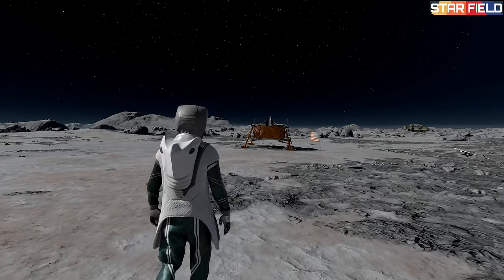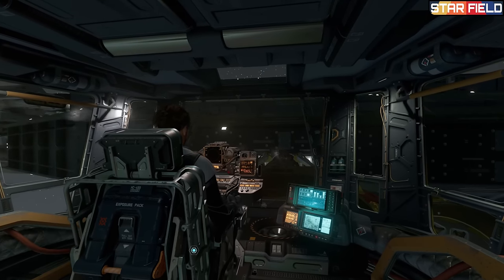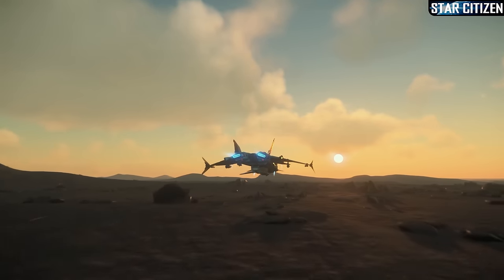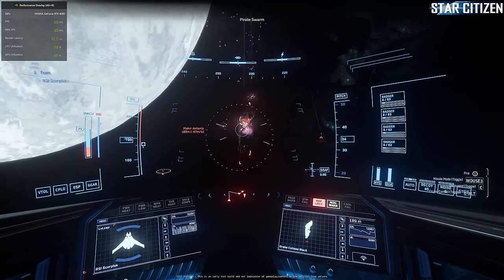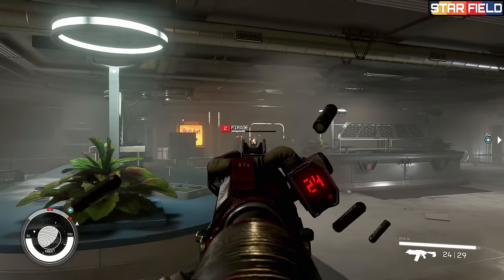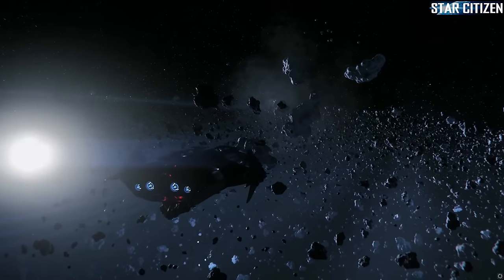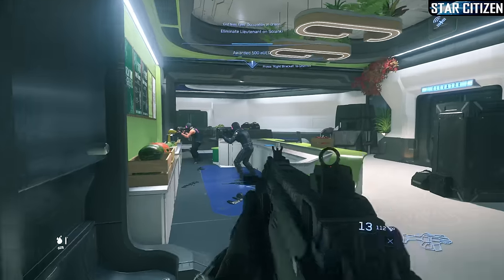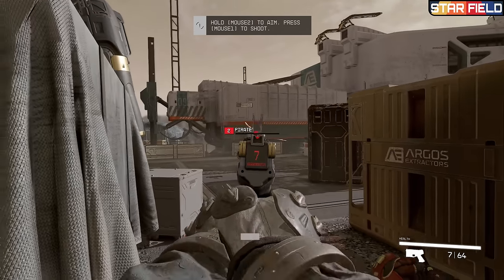Starfield VS Star Citizen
Starfield and Star Citizen are two of the biggest space games around. They are very different while also sharing MANY of the same features. How do they stack up when comparing each feature side by side?

00:00 - Star Citizen VS Starfield
00:26 - Ships
02:04 - Missions and Narrative
03:10 - Planets, Cities, and Scale
04:57 - Base Building
05:21 - Spaceship Combat
06:38 - Gunplay
08:00 - Immersion
09:20 - Looting
09:52 - Armor and Clothes
10:31 - Modding
10:57 - Multiplayer
11:28 - Graphics and Performance
12:38 - Bugs